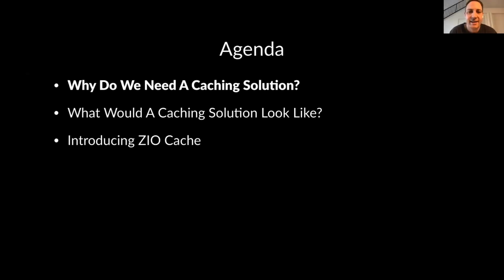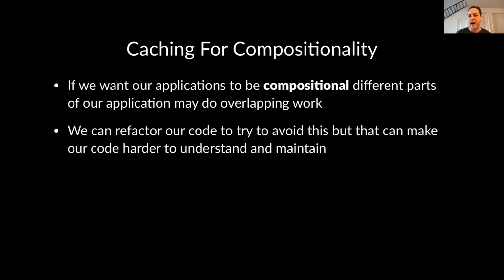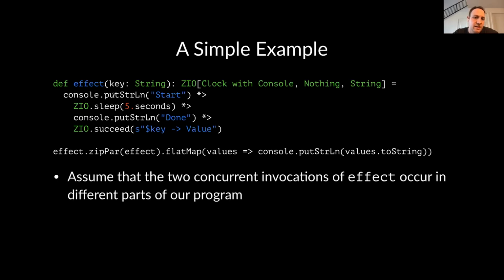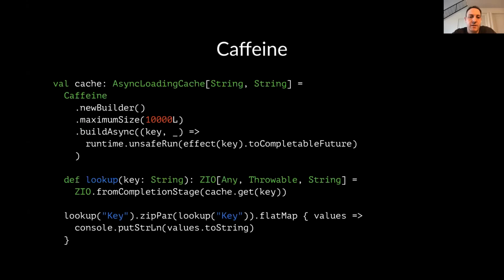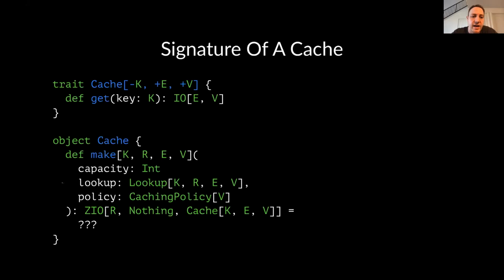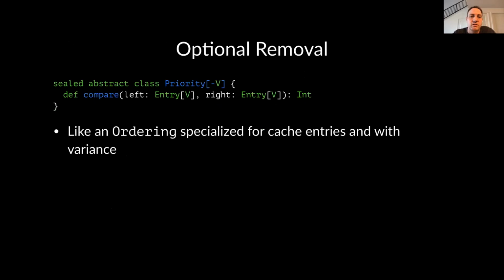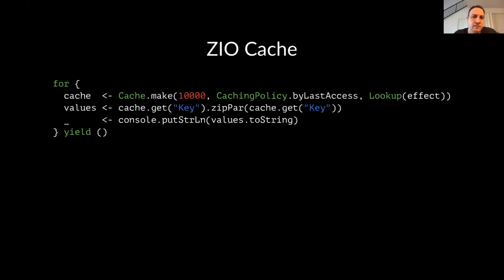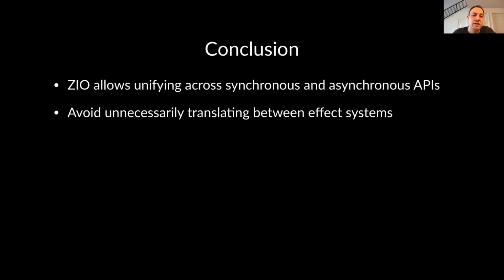Compositional Caching by Adam Fraser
In this talk, Adam will introduce ZIO Cache, a new library in the ZIO ecosystem that provides a drop-in caching solution for ZIO applications. We will see how ZIO’s support for asynchrony and concurrent lets us implement a cache in terms of a single lookup function and how we get many other things such as typed errors and compositional caching policies for free. See how easy it can be to add caching to your ZIO application!

About Functional Scala:
Functional Scala was founded in 2019 to provide an independent, professional platform for speakers across the entire Scala community, bringing together new and existing Scala developers in an uplifting and welcoming environment that focuses on innovation & excellence.